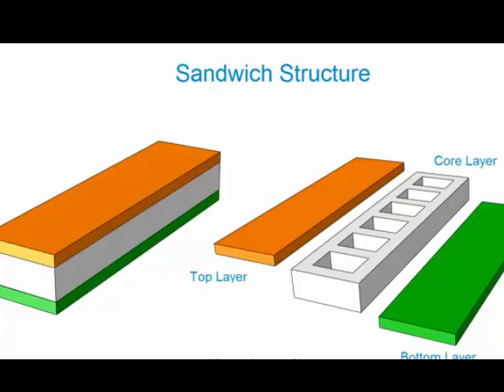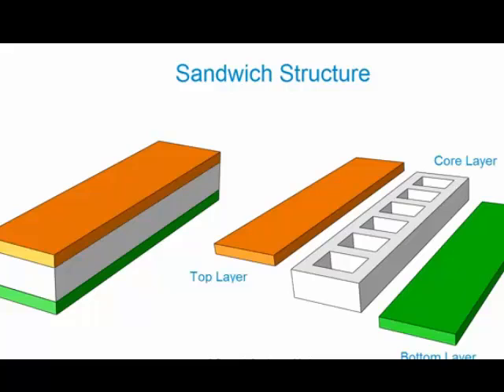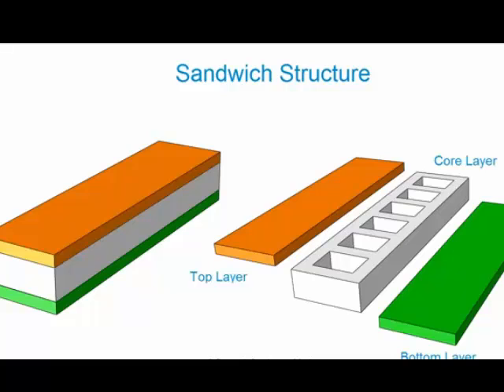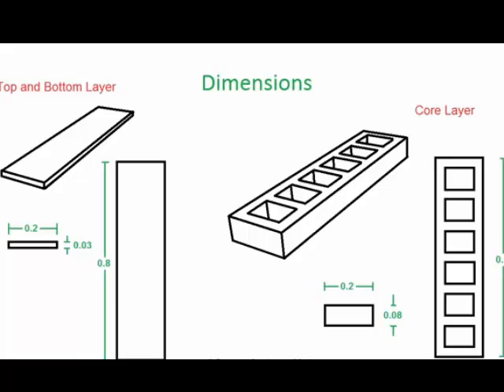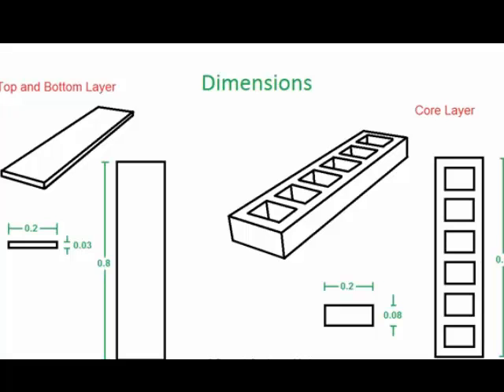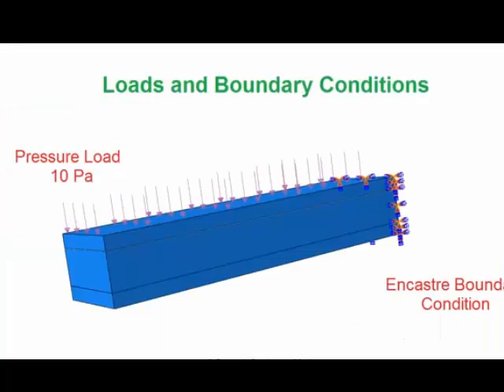6.a) Assembling Parts + Tie Constraints -- Overview (with audio)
This is a free tutorial on assembling parts and creating tie constraints in Abaqus. More information about this simulation is available